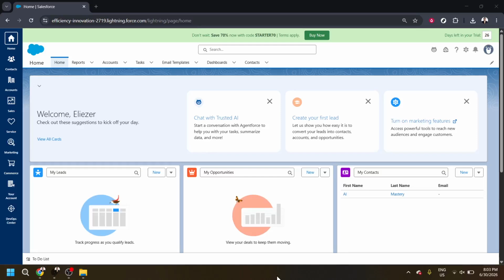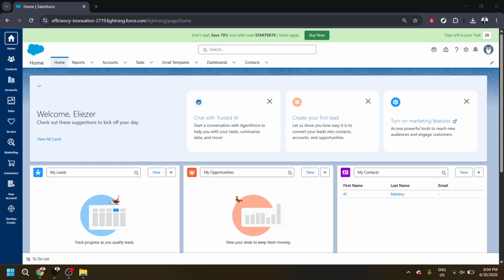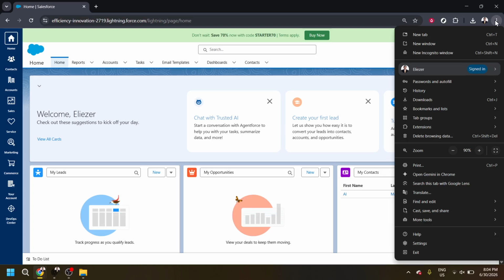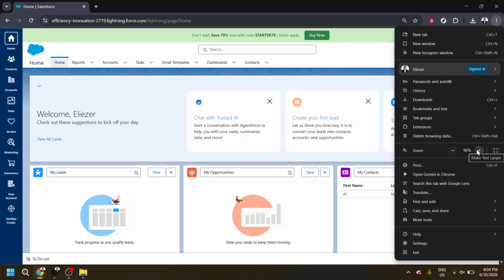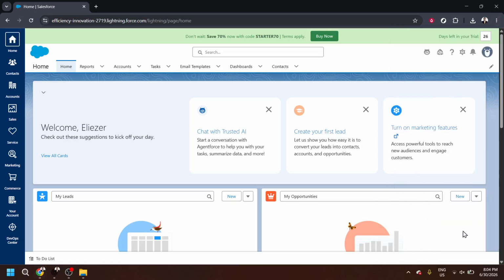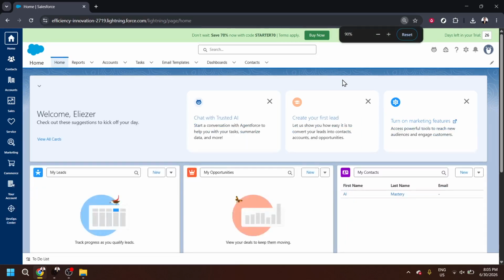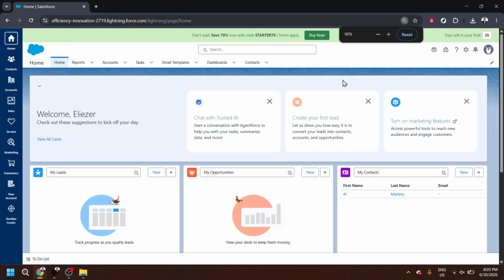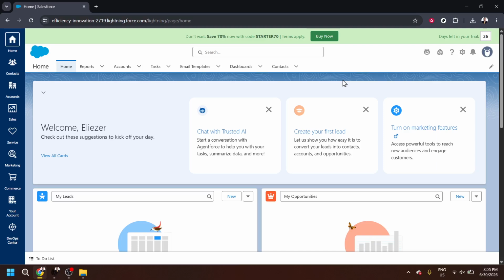How to Zoom in on Salesforce (Tested)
In this video, we discuss how to zoom in on Salesforce using two simple methods: the settings menu and a keyboard shortcut. Learn to zoom in Salesforce without any extensions, and master the Salesforce zoom shortcut for instant screen adjustment. Try both the menu-based zoom and the keyboard combo to find what works best for you.

00:00 Introduction to Zooming
00:42 Finding the Three Dots Icon
01:00 Locating the Zoom Option
01:10 Using the Zoom Slider
01:38 Checking the Zoom Percentage
01:48 Closing the Menu
02:15 Keyboard Shortcut Method
02:30 Zoom In with Control and Scroll
02:50 Zoom Out with Control and Scroll
03:09 Summary of Both Methods
03:30 Transforming Your Interface